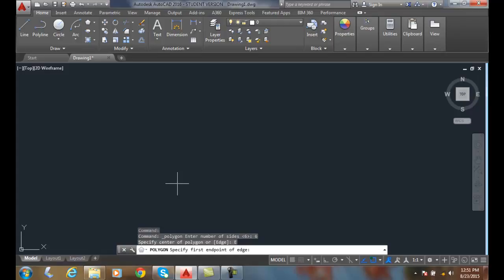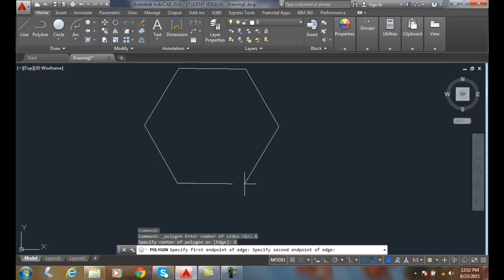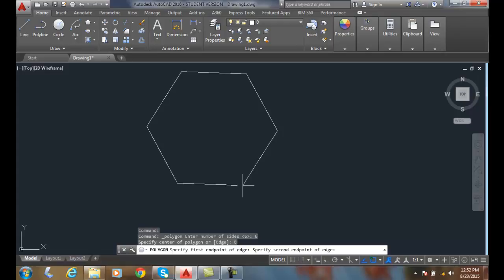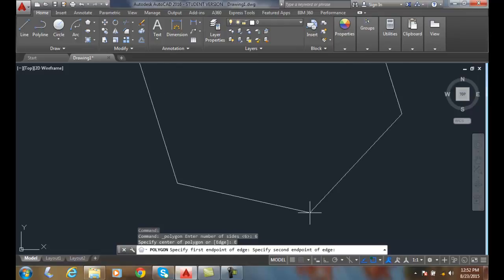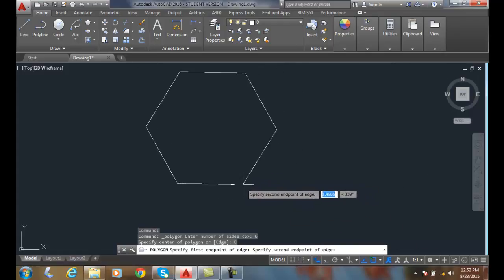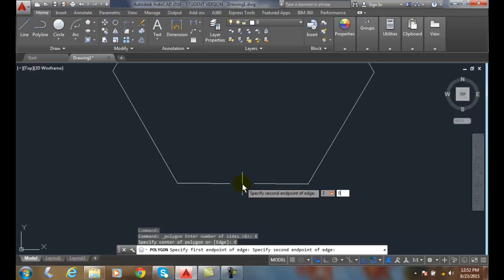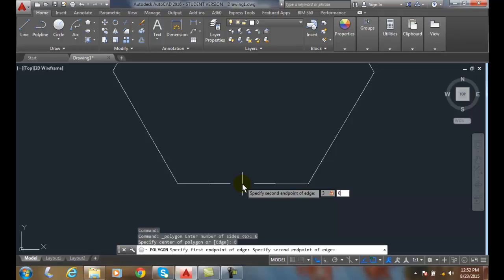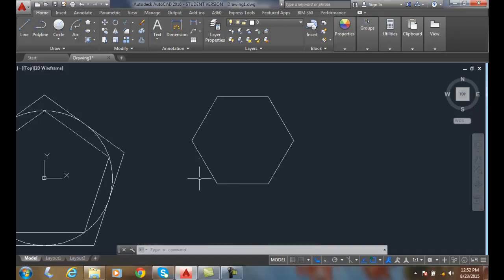AutoCAD I 04-19 Drawing Regular Polygons Edge Option